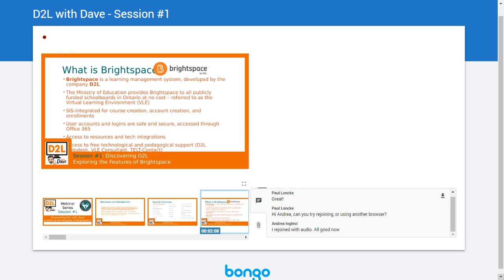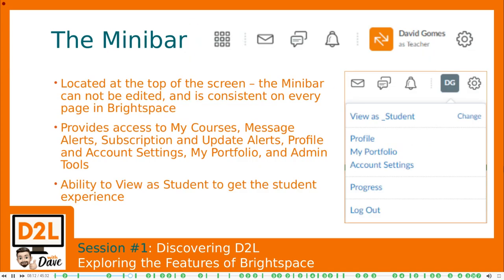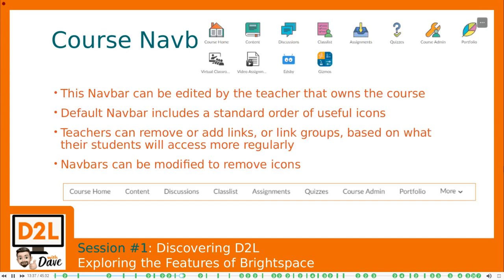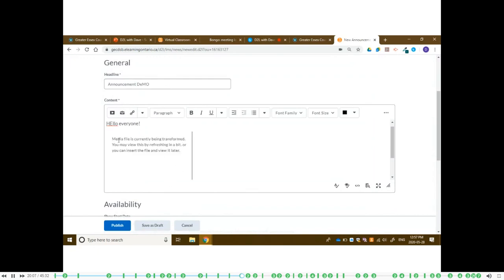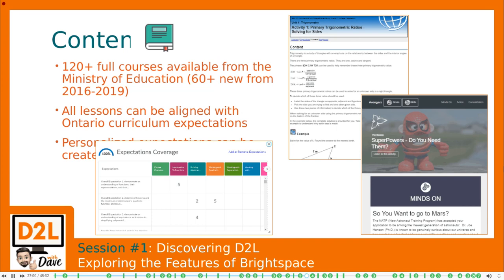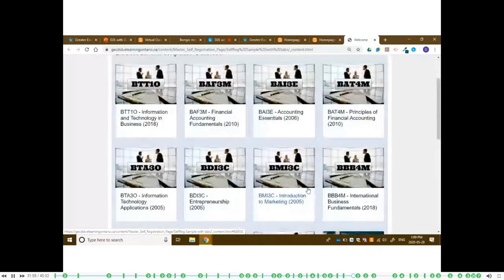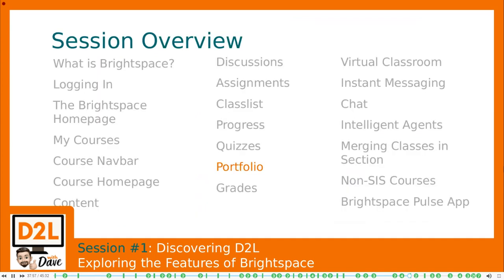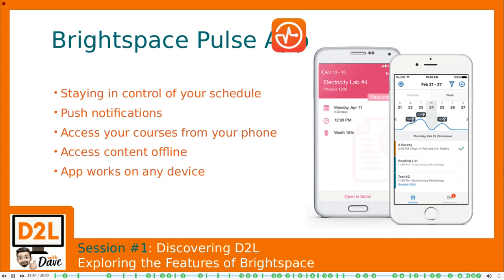D2L With Dave - Session #1 - Discovering D2L